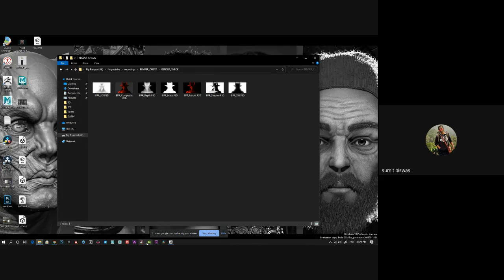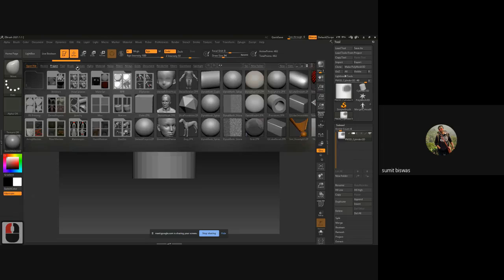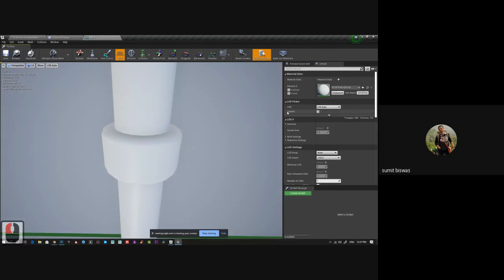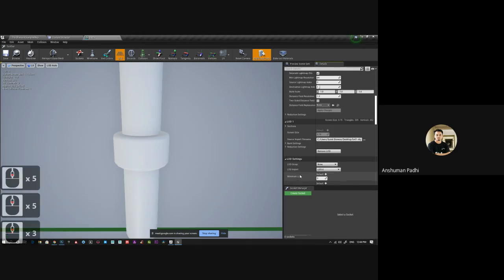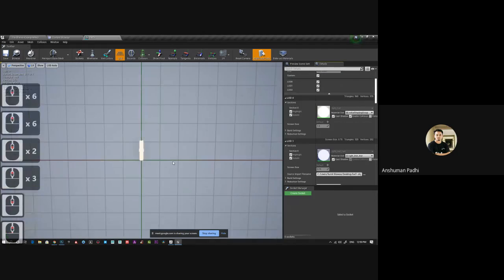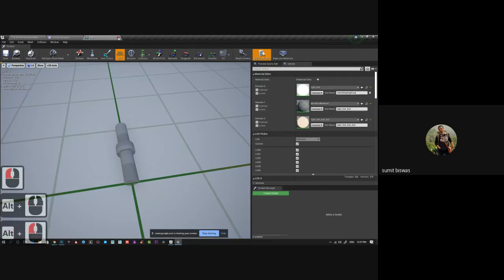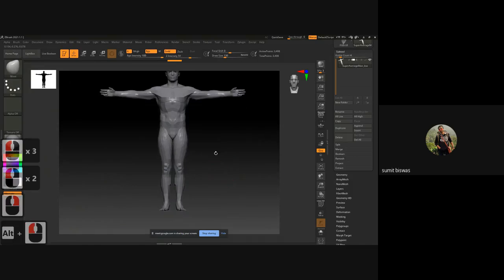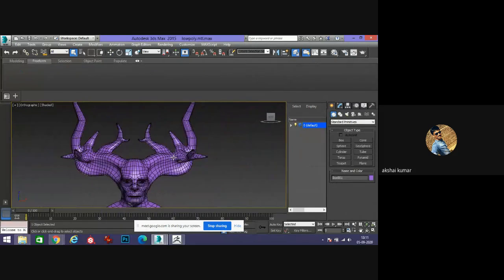Ga192 193 Organic Last class 2020 09 04 at 23 52 GMT 7